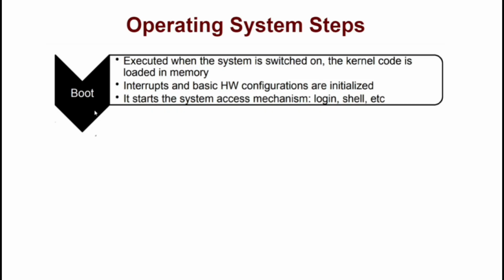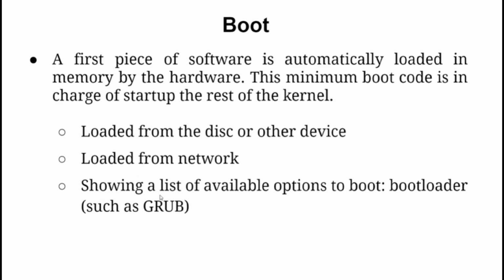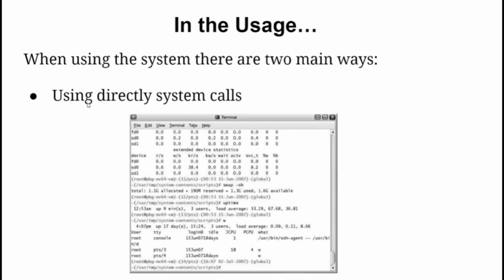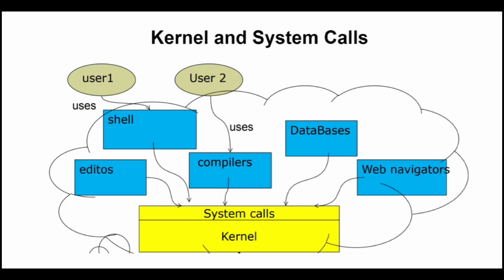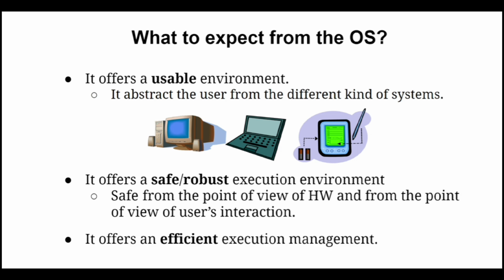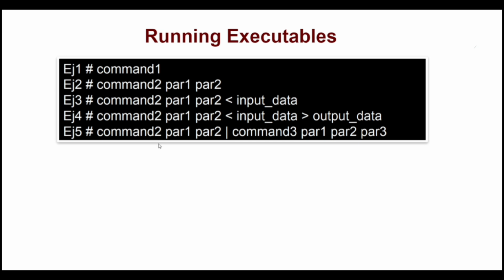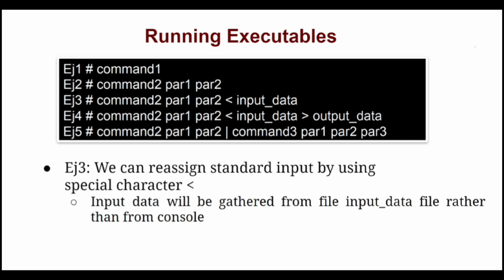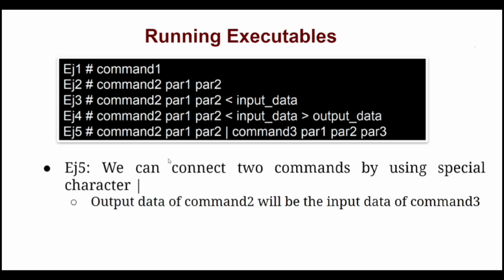Operating Systems: Understanding the Core Functions and Steps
- Explore the fundamental functions of operating systems (OS).
- Learn the step-by-step process from booting up to running applications.
- Understand how OS manages resources like memory, CPU, and storage.
- Discover the role of OS in executing programs and managing tasks.
- Ideal for beginners wanting a clear, concise overview of OS operations.